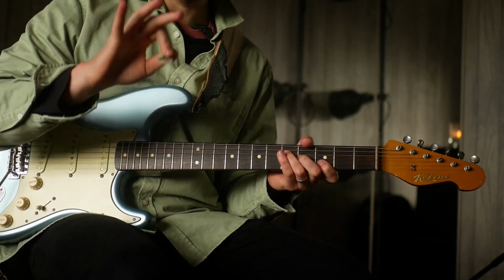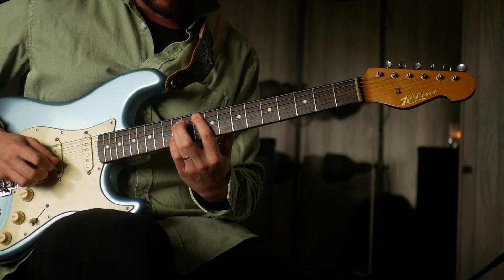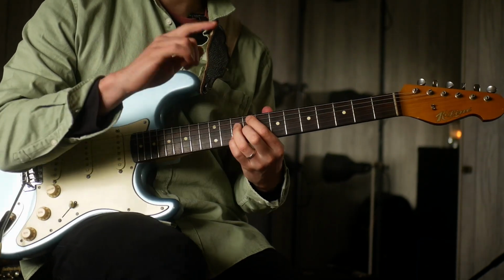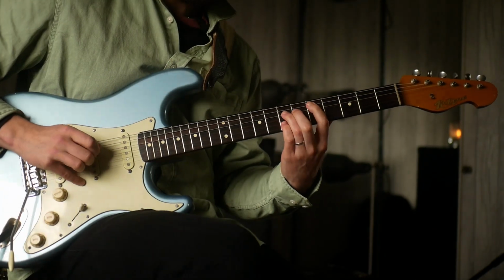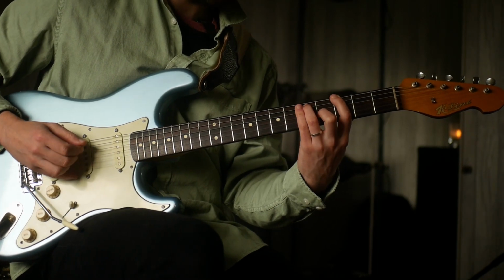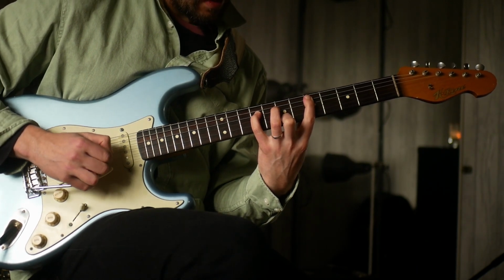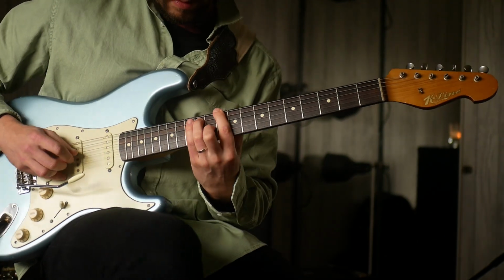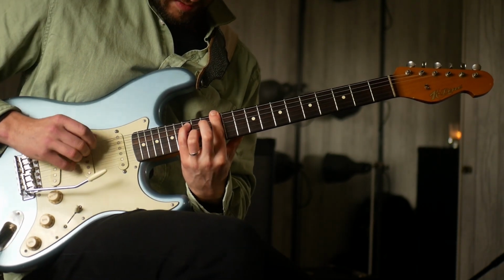WTF Are Spread Triads and Why Should You Care?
Spread Triads are (I think) one of the most beautiful sounds you can make on a guitar...So here's a lesson about how to start using them in your playing almost immediately!

The presets I'm using here will be added to the folder "Eric Clean" and "Eric Lead 35"